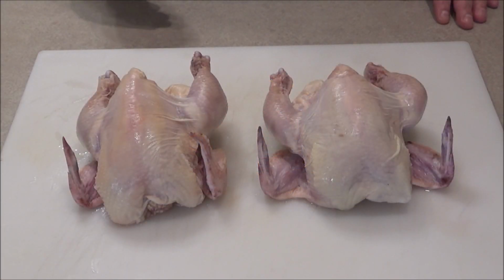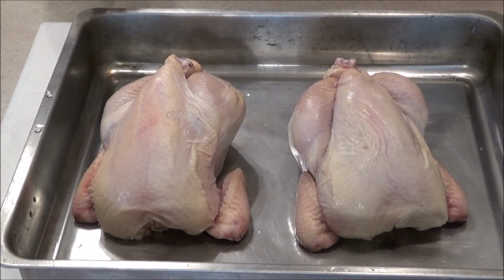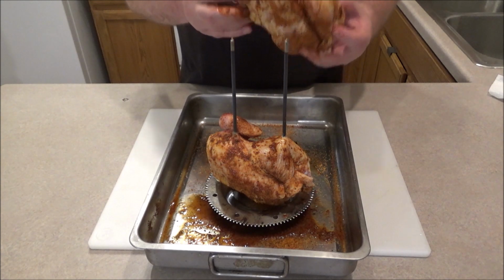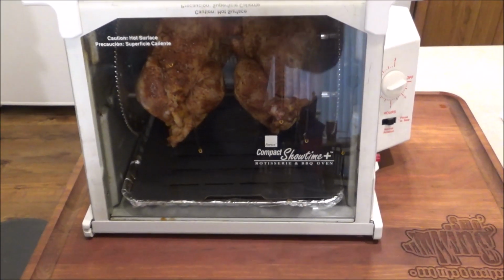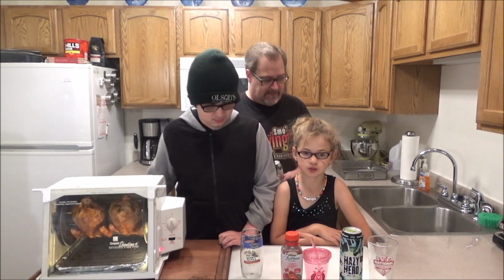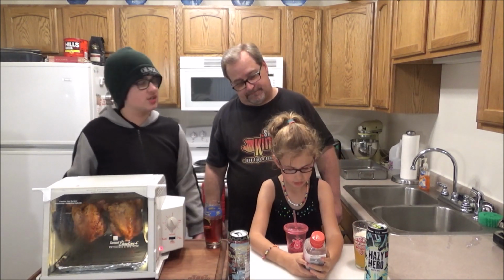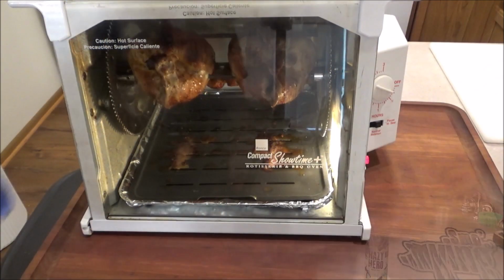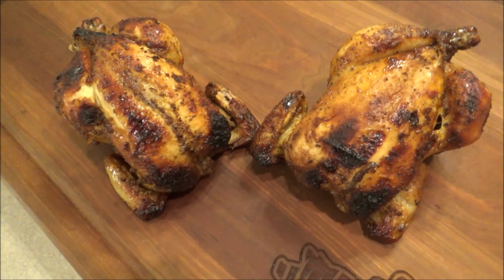Rotisserie Cornish Game Hens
I decided to try to cook some Cornish Game Hens. Since I had good results cooking a Chicken in my Ronco Showtime Rotisserie Oven, it was an easy choice to try it again. Best part is I picked up this little Oven for only $8 at a local Wisconsin auction. Will it make good Cornish Game Hens? Lets find out.

Ingredients:
2 Cornish Game Hens
Seasoning of your choice ( I used Simon BBQ Honey Rub, link below)

Super easy recipe. Either use some kitchen twine to tie up the Hens, or use the technique I show you in the video. Season with the rub of your choice. Carefully place the Hens on the skewers and place into the Rotisserie Oven. Turn on and set the timer for 45 minutes.

Check the temperature at 45 minutes. If less than 170-175 degrees cook a bit longer, all the way up to an hour may be necessary.

When done remove and let cook for a few minutes, slice and serve. Enjoy!